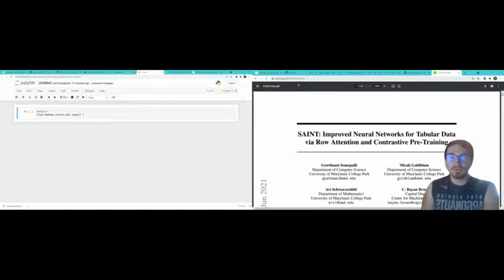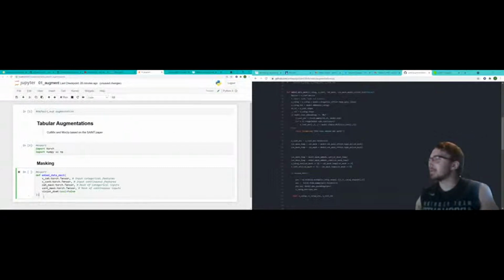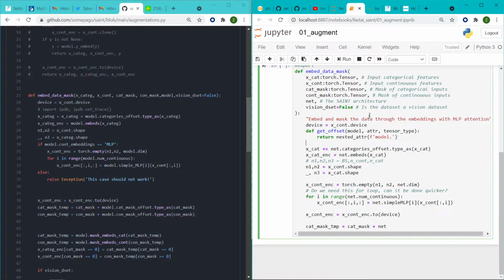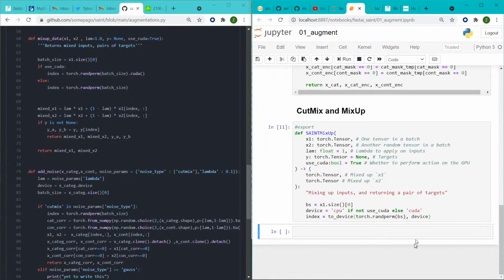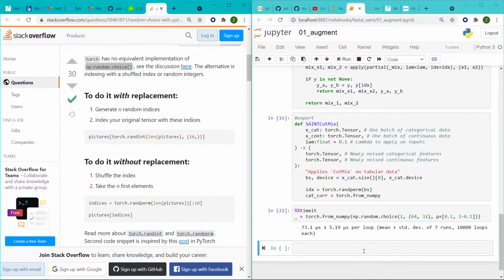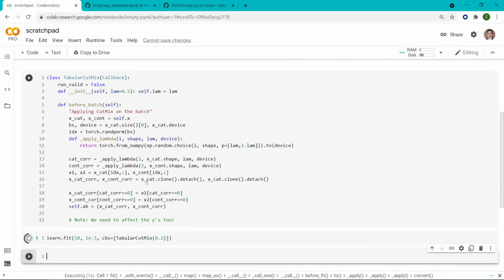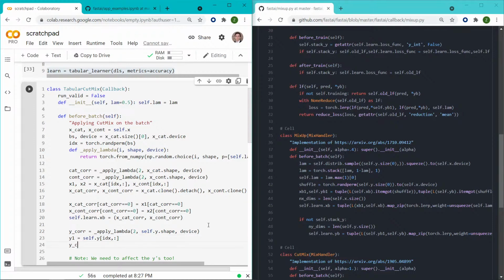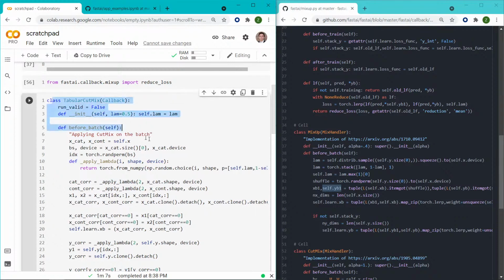Integrating SAINT into fastai - Part 2